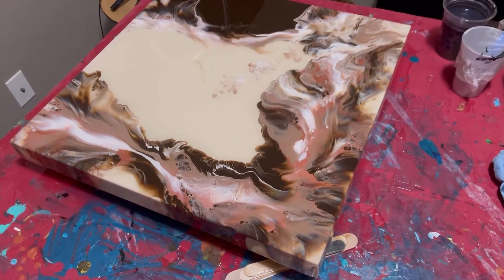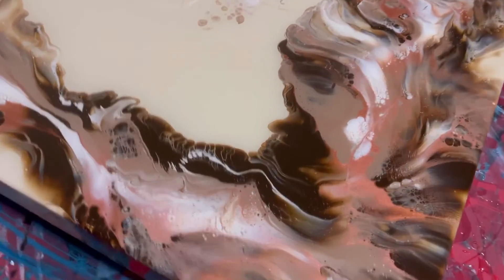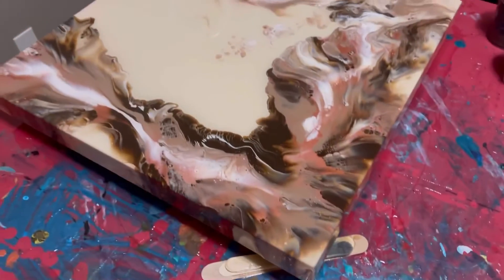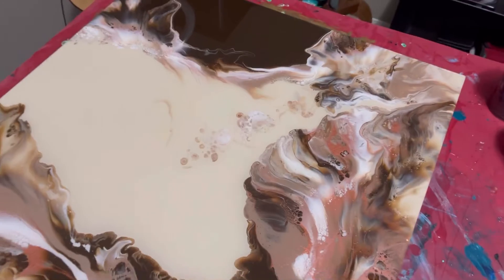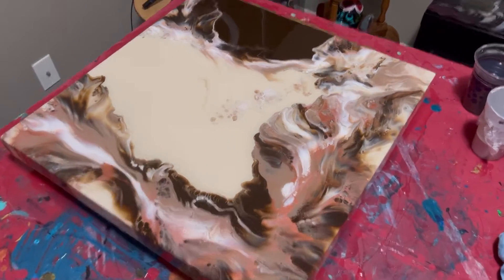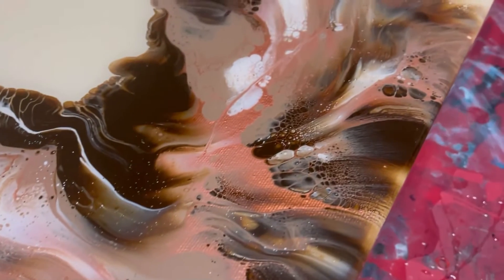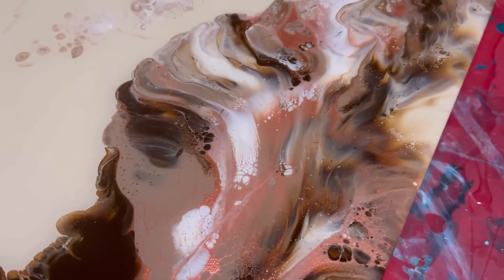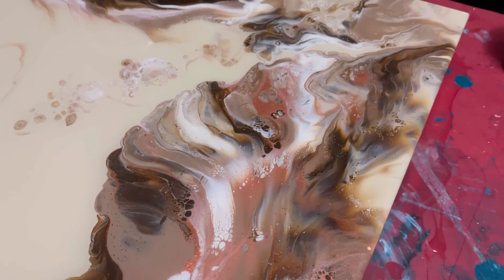Spectacular Resin Results